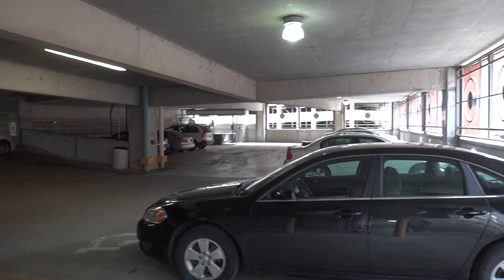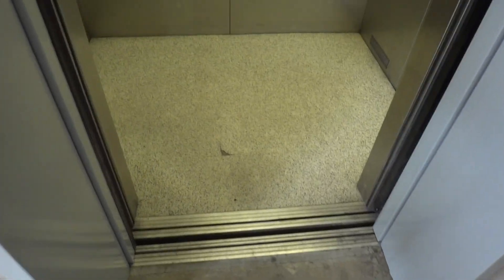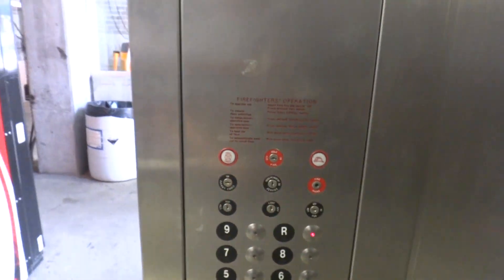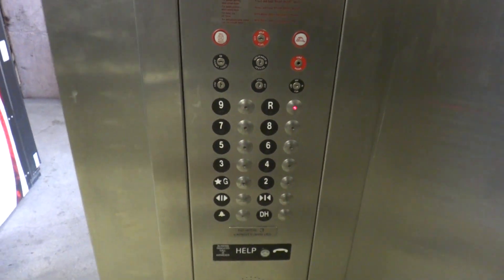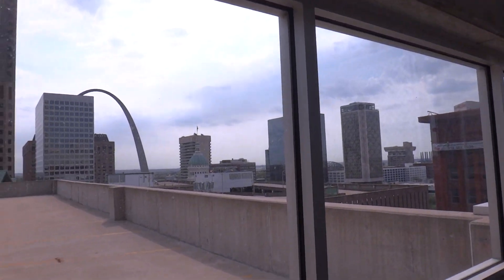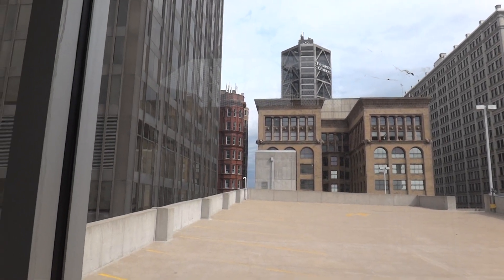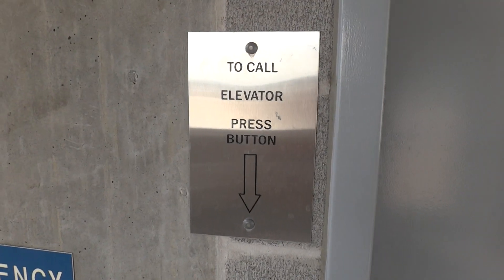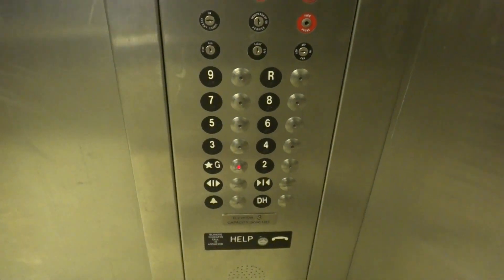ThyssenKrupp Traction Elevator at Pine and 7th St Garage, St. Louis, MO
[Recorded March 2012]  BZZZZ!!!  BZZZZ!!!  And of course, a bunch of crazy shaft noise.  That pretty much sums up this elevator.  I never did check to see if that second thing sticking up on the roof had an elevator in it.  By the way, there's a little easter egg at the end of this video. Follow me on: